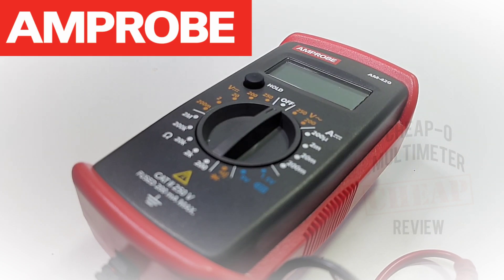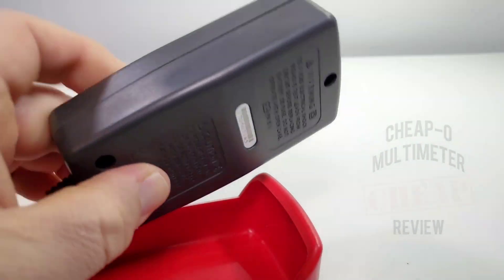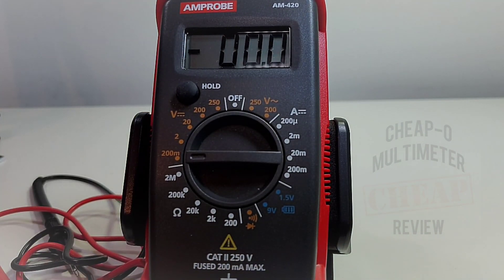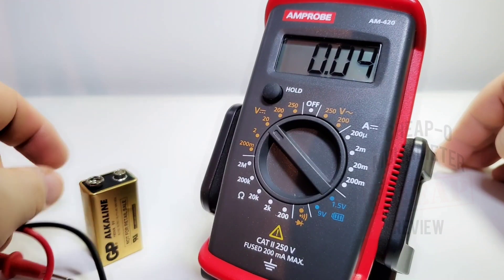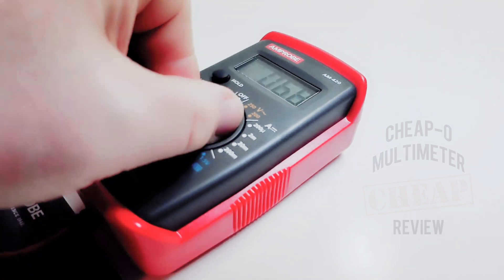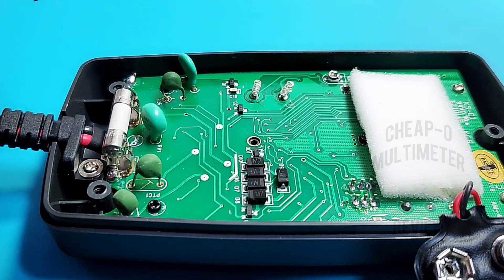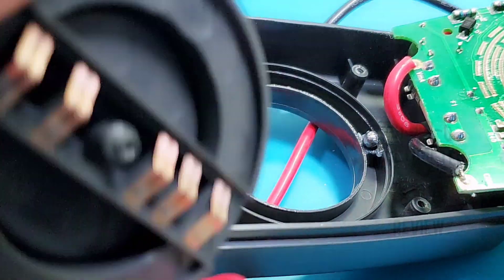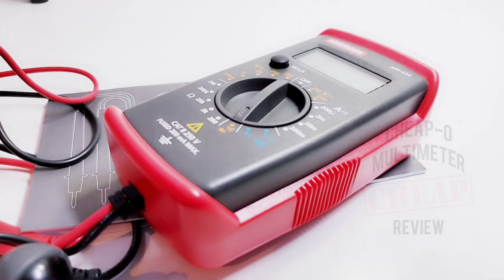AMPROBE AM-420 CHEAP-O Multimeter Review & Teardown!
The inexpensive Amprobe AM-420 offers incredible robustness and great input protection! A solid 4 Stars

There's a new CHEAP-O Multimeter website coming in APRIL! We'll have all the latest gossip on the newest CHEAP-O Multimeters, including BEHIND-THE SCENES videos and more!

Michael Yammerino has a great hybrid-hack multimeter stand, check out his video:
▶  Tip via Litecoin: ltc1qpstnc5w6d0cc9fpfheyssc0hs4w5s9p5t7skey
▶  Tip via Bitcoin: bc1qa02gauy5uudv3fm9kgqppn0ewf7wujs6xuxlhl